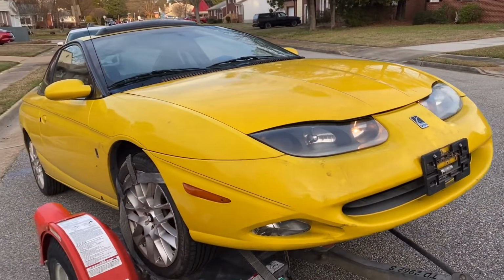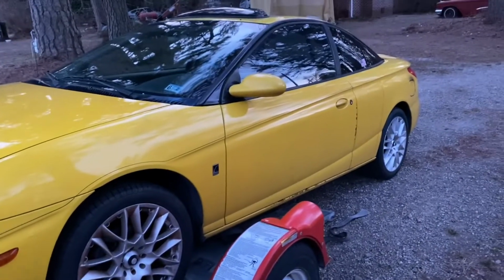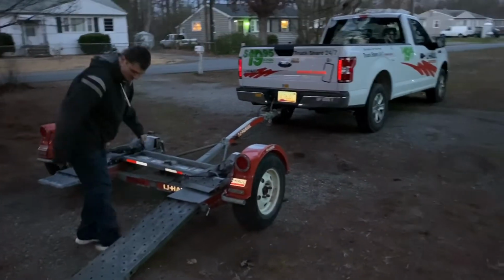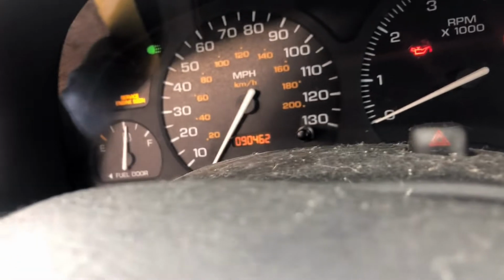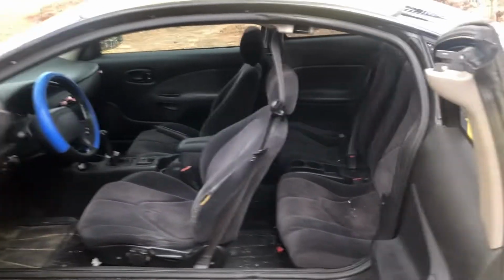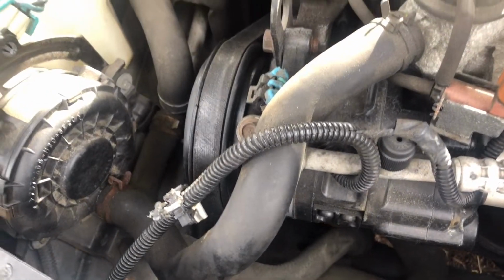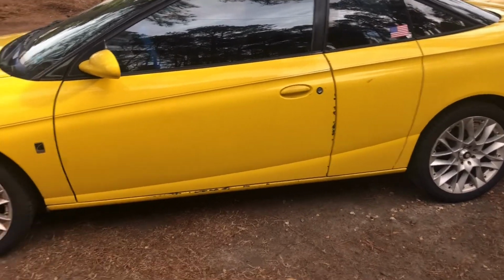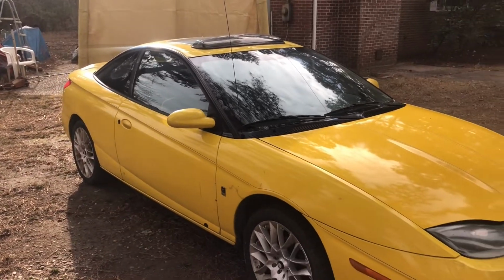We bought a 2001 Saturn SC2 manual 5speed. new car to the channel.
we picked up a new car today a  2001 Saturn sc2 manual 5speed 1.9 dohc for the channel, it had to be towed because it won't start.